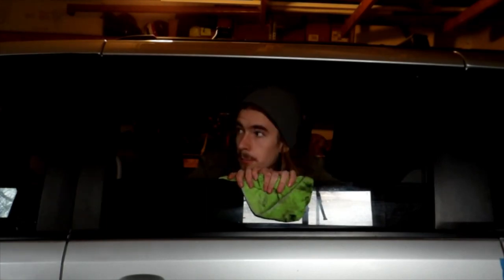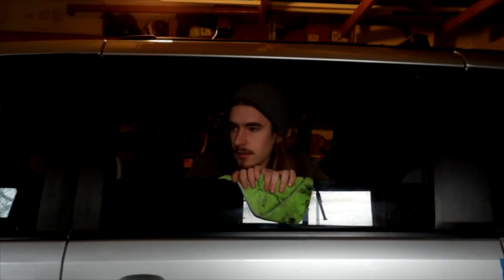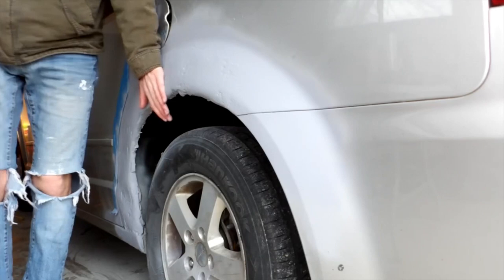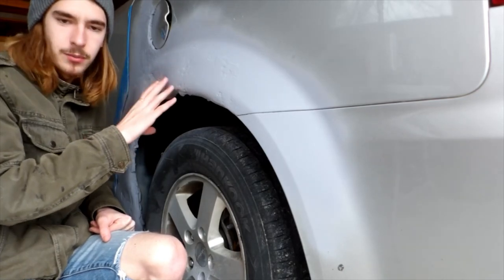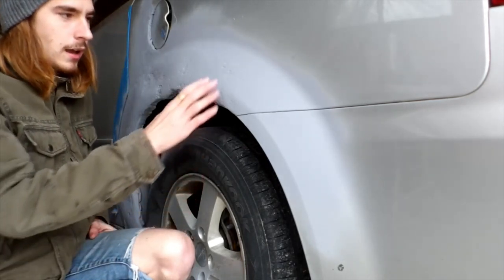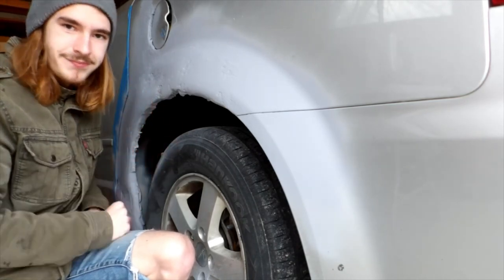Converting a MINIVAN into a cozy home￼￼ 🗂 2011 Dodge Grand Caravan 3000$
I recently bought on Facebook marketplace a 2011 Dodge grand Caravan stowing go, with 160,000 miles on it from a family.
Follow me as I renovate, create,￼ convert, tailor, a vehicle that fits my needs on my vocational journey as an abode for me & my dog Jak￼.

I would love for you to follow me digitally on this journey, Consider clipping the YouTube subscription￼￼.

For those of you who are interested of how much this is costing:
￼💵￼ The minivan as it stands was $3000
💵 ￼ supplies such as body filler, mesh, metal brush, Rubberizing spray,sandpaper￼,& primer paint, roughly comes out to; 160￼$
💵 decorative covering for the seats: 35.00￼$
💵 license plates and registration for the state of Iowa: 200$
💵 ￼Insurance￼,for the state of Iowa (as an 18 year old owning a minivan) 350$￼ A month￼

(Most of these are just rough estimates)￼